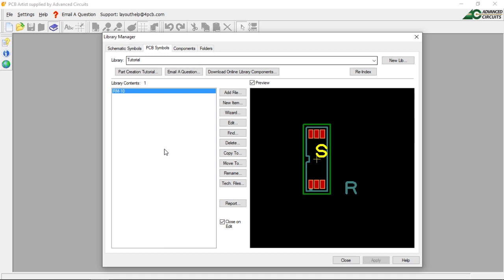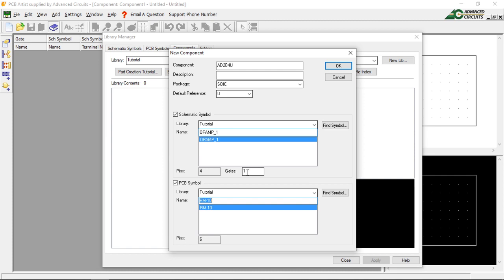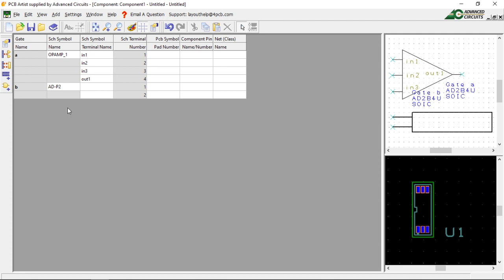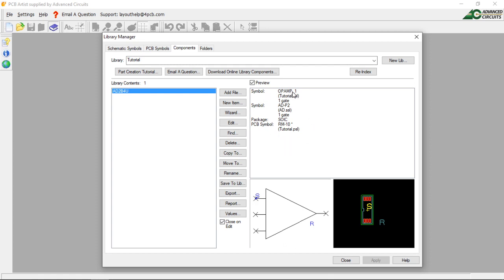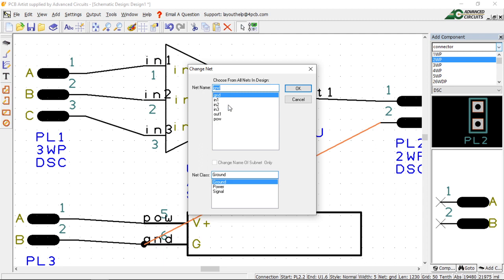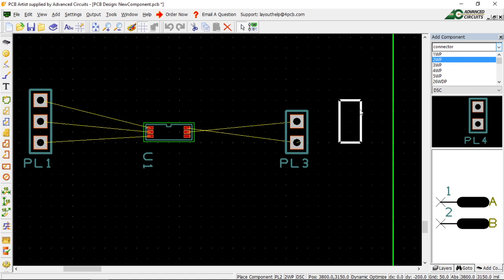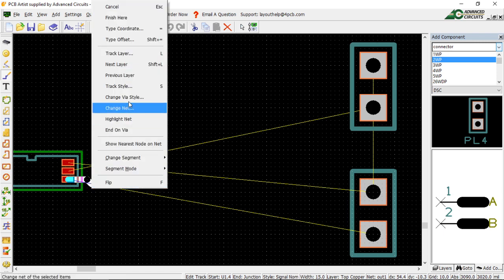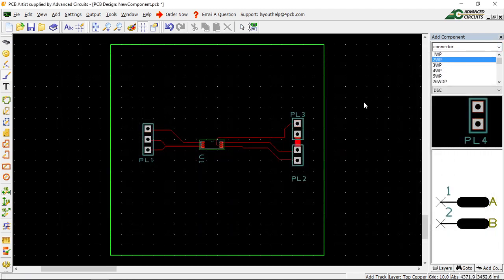PCB Artist Library Creation Part 3 Component Symbol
This is the final video of the 3 video tutorials on how to create a component in the PCB Artist Library.